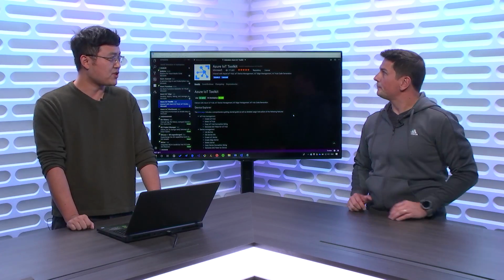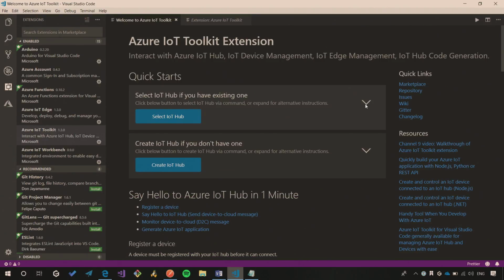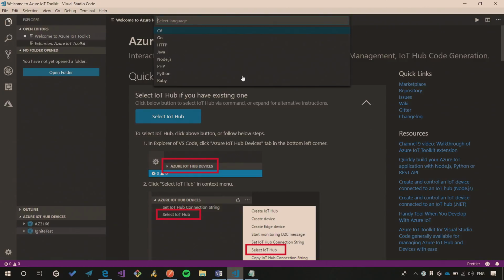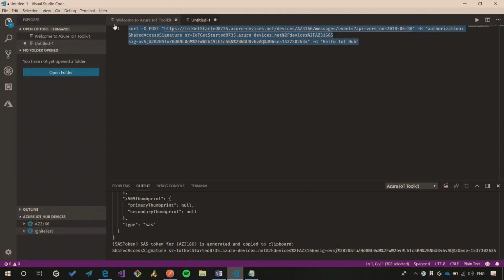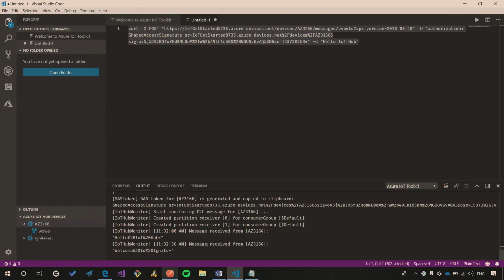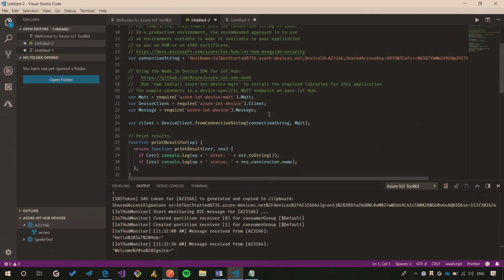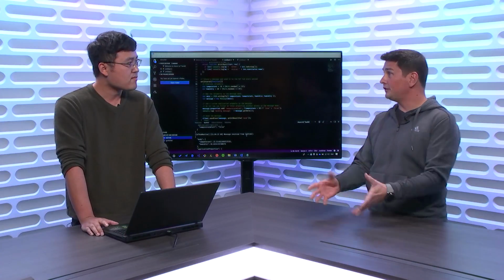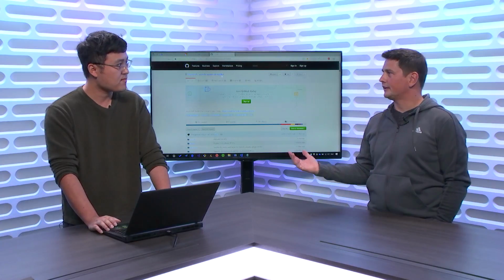What's new in the IoT Toolkit extension for VS Code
Did you know there was a VS Code extension to develop with Azure IoT Hub? If you didn't (and even if you did!), you don't want to miss this new episode of the IoT Show. See how simple it is to start your IoT development right from Visual Studio Code.